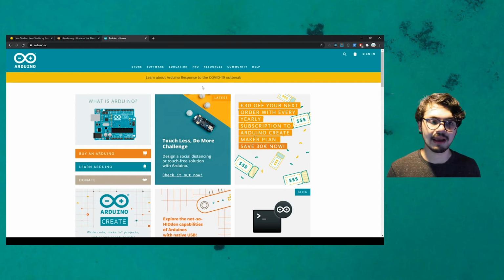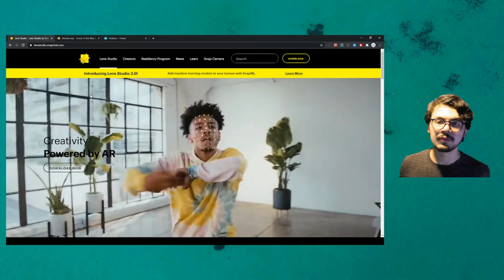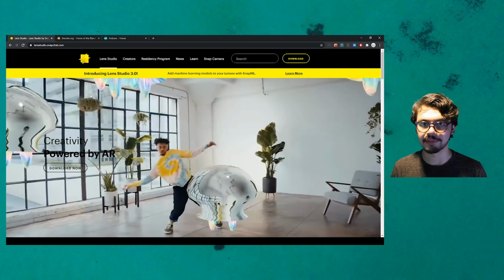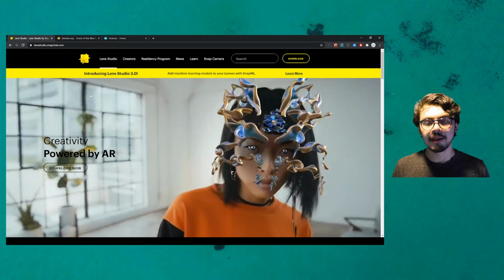Welcome to Series 3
We are excited to announce our third series for our YouTube channel. In this series, we are stepping away from coding and focusing more on helping designers, creators and innovators get closer to tech.